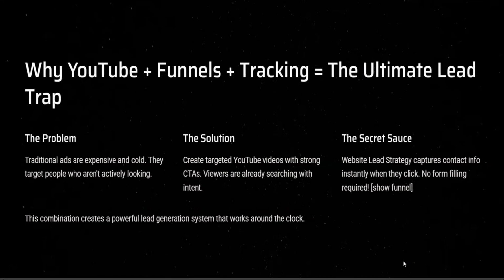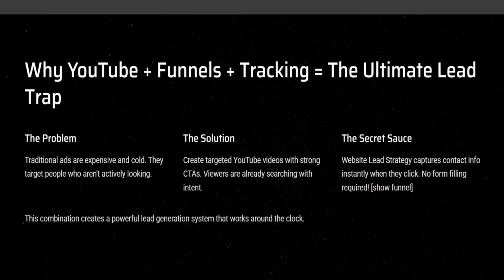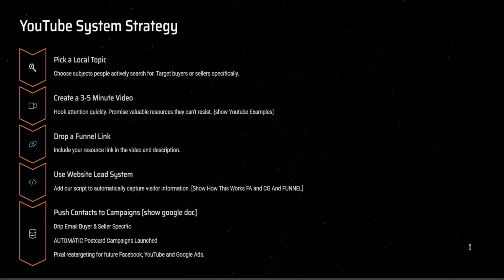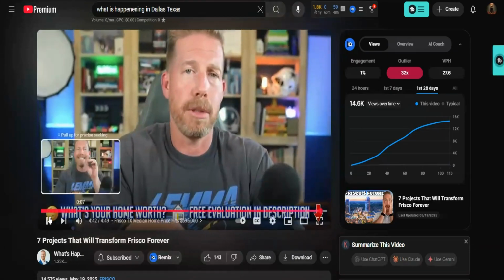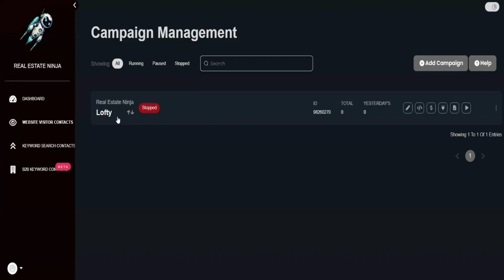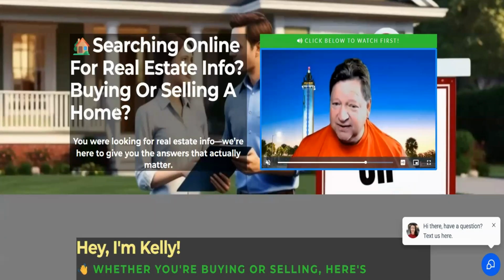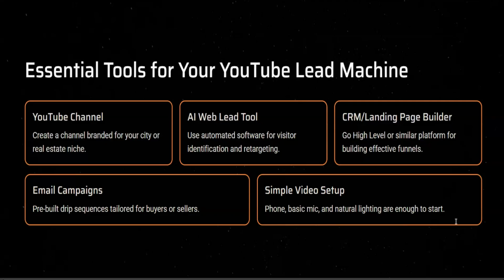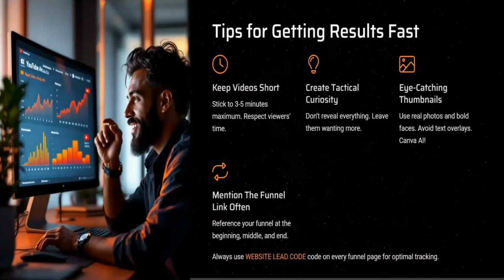How I Get Real Estate Leads From YouTube While I Sleep!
🚨 Real Estate Agents: Want Instant Buyer & Seller Leads?
In this video, I’ll show you exactly how I use YouTube + Funnels + Revolutionary Lead Generation to capture instant local leads—without cold calling, door knocking, or chasing people down.

I’m breaking down my full system:
✅ How to create short city-specific videos people are already searching for
✅ How to drive viewers into funnels that capture leads—even without form fills
✅ How to retarget, follow up, and turn clicks into closings
✅ A plug-and-play strategy you can launch this week

👇 Ready to get access?

🔥 GET THE TOOLS & TRAINING 🔥
1️⃣ Get My Complete System $50 First month!